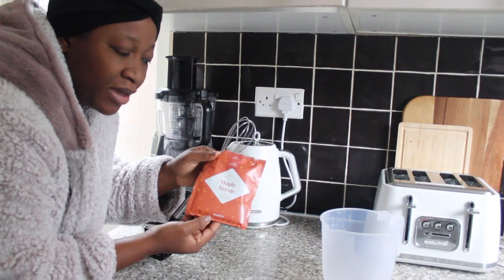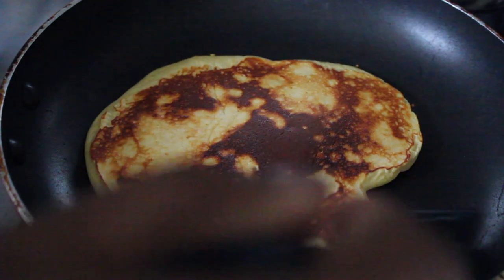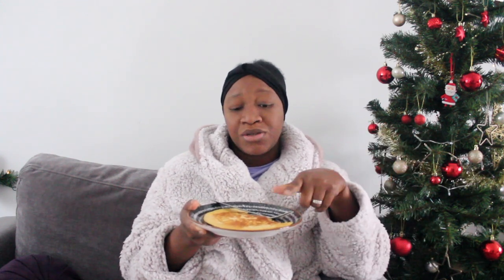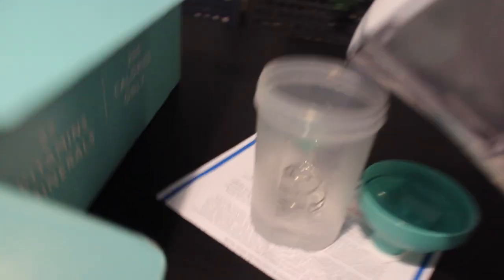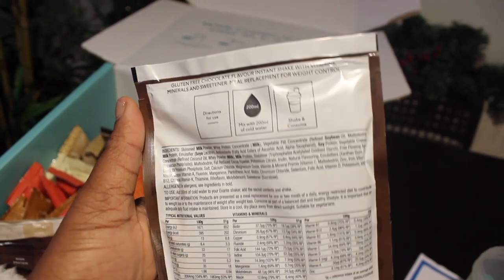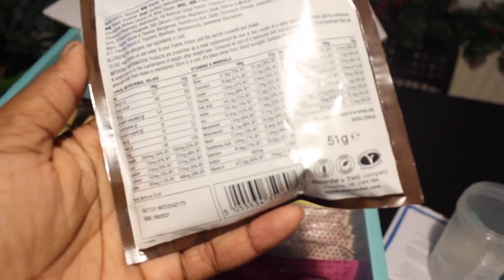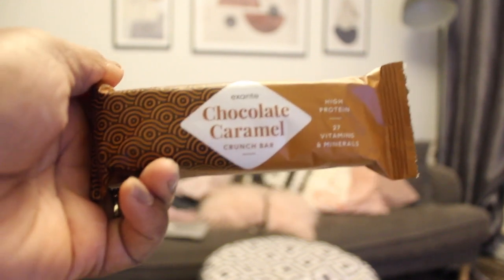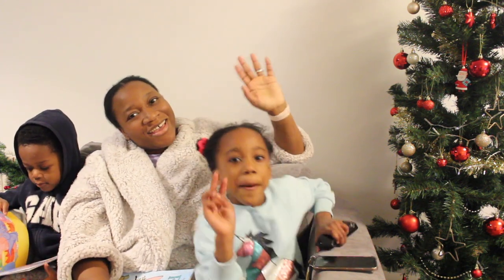EXANTE DIET DAY 1 | TASTING AND REVIEW | EXANTE DIET UK | HOW TO MAKE EXANTE DIET PANCAKES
EXANTE DIET DAY 1 | TASTING AND REVIEW | HOW TO MAKE EXANTE DIET PANCAKES

Today im trying the Exante diet for the first time. I made Exante pancakes for breakfast, made a shake for lunch and had a bar for dinner. I also share my first thoughts about all the products i tried. I hope you enjoy this video.